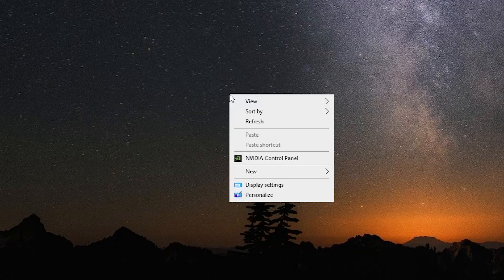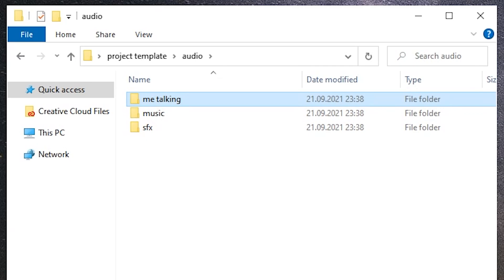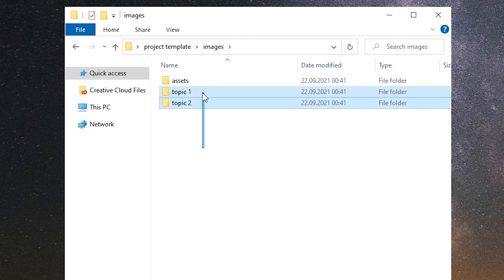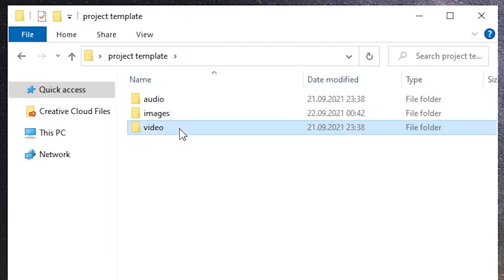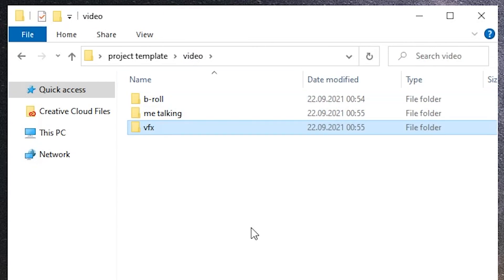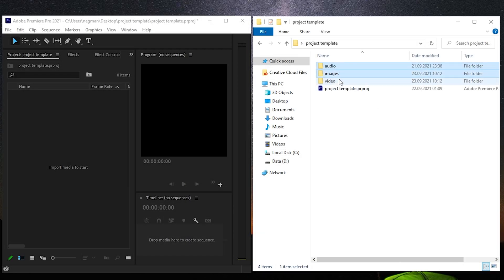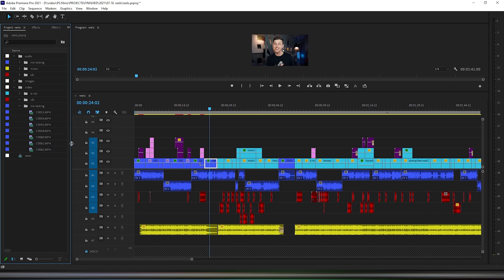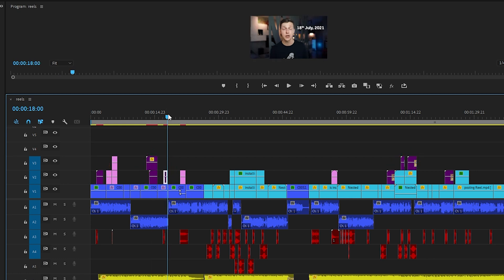How to organize a project in Premiere Pro | Folder structure, Color codes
In this video you'll see how I organize files in my Premiere Pro projects, what is my folder structure and what color codes I use to make my working flow fast and easy.

0:00 - Intro
0:50 - Folders organization on Computer
2:58 - Folders organization in Premiere Pro
3:40 - Colors, Labels
4:38 - BONUS, Free Templates